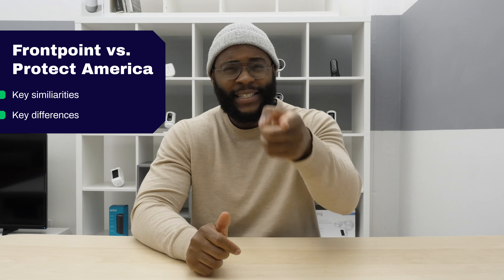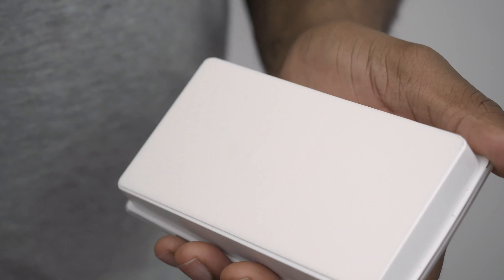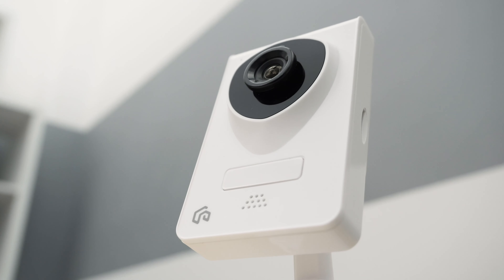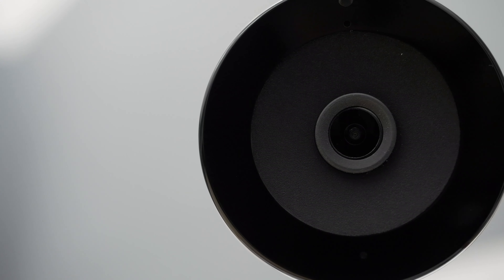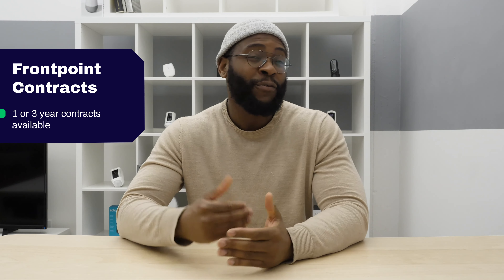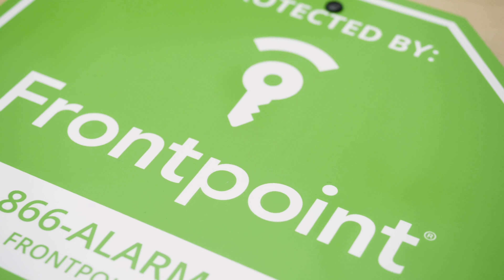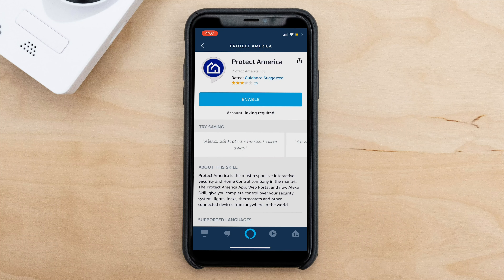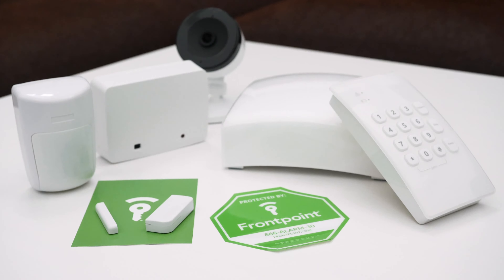Frontpoint vs Protect America Security System Review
Update: Frontpoint no longer offers the Protect plan and now offers monthly contracts.

Frontpoint and ProtectAmerica are two of the largest security companies in the country, so naturally, I bought customized kits from each. But how do they compare?

Time Stamps

0:39 Key Similarities
0:54 Key Differences
1:20 System Components
1:35 Installation
3:31 Professional Monitoring
7:12 Customer Support
7:51 Mobile Application
9:25 Recap

In this review, I’ll go over their system components, installation processes, professional monitoring options, customer support, and apps before deciding which system comes out on top. The first things you should know? Both Frontpoint and ProtectAmerica offer DIY installation and require that you do 24/7 professional monitoring. Frontpoint makes you pay for monitoring but throws in cellular backup for free, while Protect America gives you free monitoring but a monthly fee for cellular backup. Don’t worry; I’ll go over pricing details in the video.

Both companies have great customer support, but Protect America’s apps for iPhone and Android leave something to be desired. Of course, I’ll tell you exactly what you get from each system in terms of sensors, keypanels, cameras, etc.

Want more knowledge? Read our full written review of Frontpoint vs. Protect America